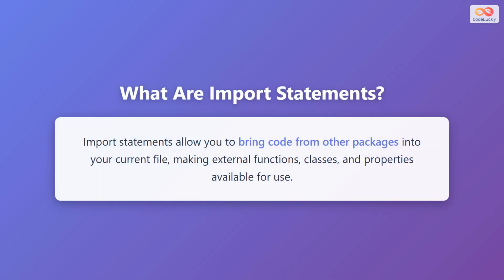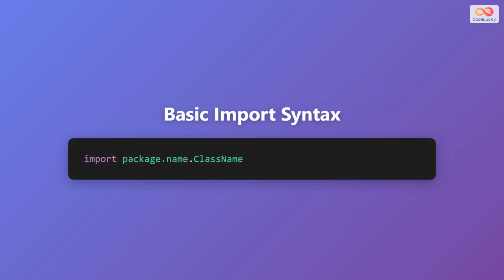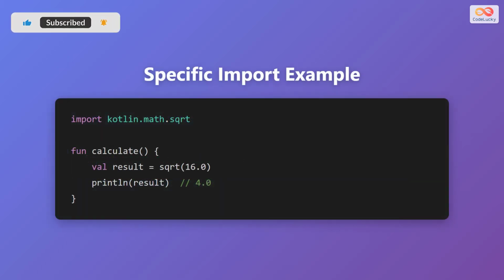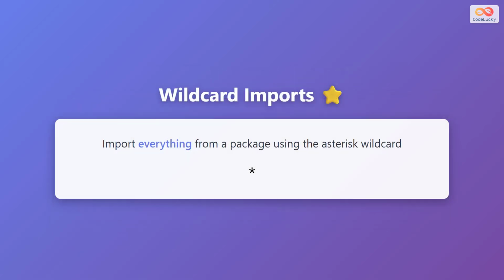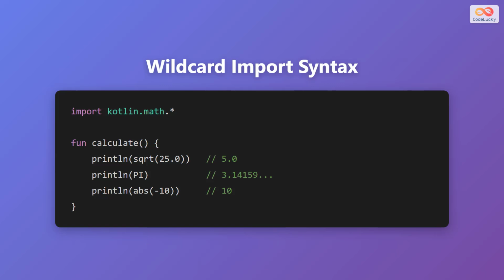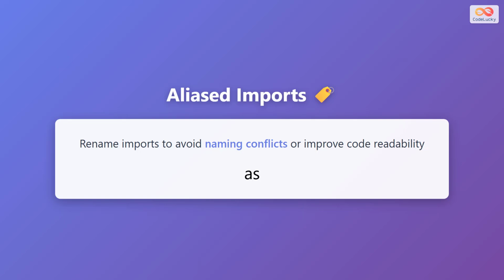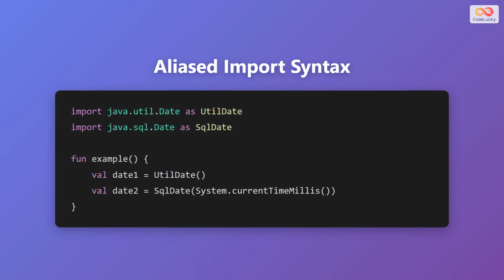Kotlin Import Statements Explained: Wildcard & Aliased Imports Tutorial for Beginners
📦 Master Kotlin Import Statements and learn how to bring code into scope efficiently!

In this comprehensive tutorial, you'll learn everything about import statements in Kotlin, including basic imports, wildcard imports, and aliased imports. Perfect for beginners who want to write cleaner, more organized Kotlin code!

🎯 What You'll Learn:
✅ Understanding what import statements are and why they matter
✅ Basic import syntax and how to use it effectively
✅ Wildcard imports using the asterisk (*) operator
✅ Aliased imports to avoid naming conflicts
✅ Real-world examples with kotlin.math package
✅ Handling multiple classes with the same name using aliases

💡 Import statements are fundamental to organizing your Kotlin projects and accessing code from different packages. Whether you're working with built-in Kotlin libraries or external dependencies, mastering imports is essential for writing professional code.

This tutorial is part of our Kotlin Packages series, designed to help you understand package management and code organization in Kotlin. Each concept is explained with clear examples and practical demonstrations.

Perfect for: Kotlin beginners, Android developers, programming students, and anyone learning Kotlin programming language.

Chapters:
00:00 - Import Statements
00:21 - What Are Import Statements?
00:46 - Basic Import Syntax
01:11 - Specific Import Example
01:36 - Wildcard Imports
01:59 - Wildcard Import Syntax
02:23 - Aliased Imports
02:47 - Aliased Import Syntax
03:16 - Outro